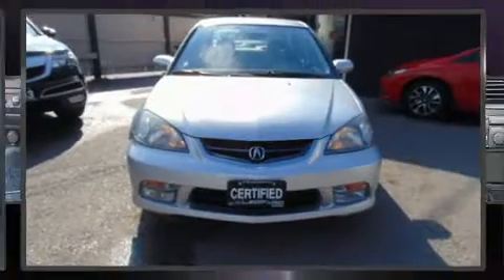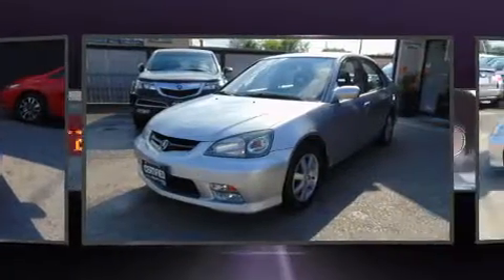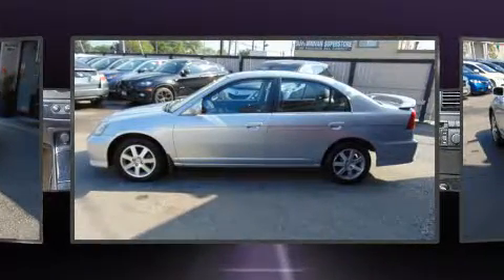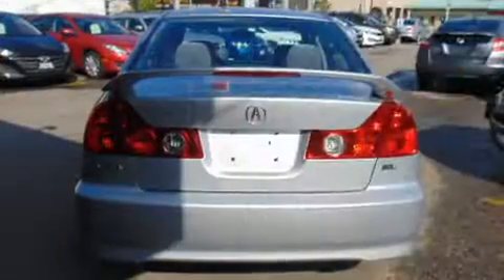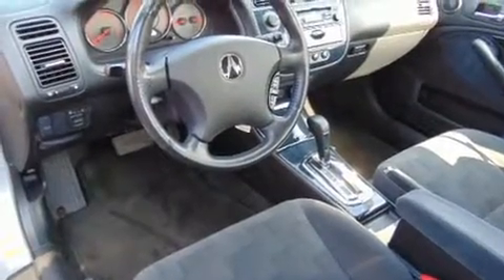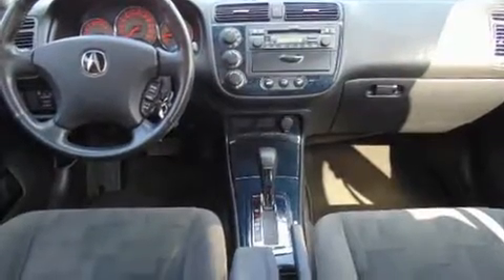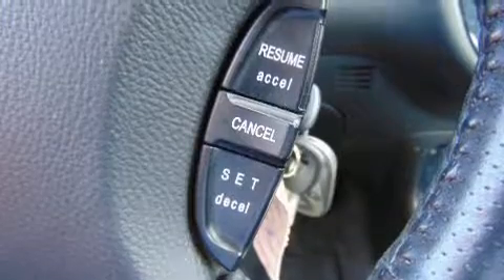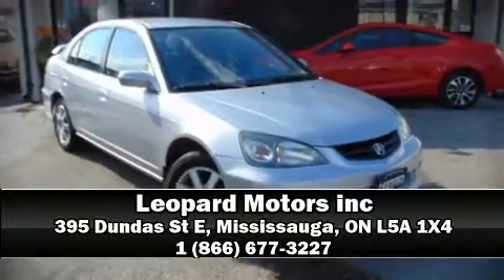2004 Acura EL Touring,Full Automatic,Spoiler*Low Km*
This 4 door, 5 passenger sedan still has fewer than 70,000 kilometers! It features a front-wheel-drive platform, an automatic transmission, and an efficient 4 cylinder engine. All of the premium features expected of an Acura are offered, including: a tachometer, variably intermittent wipers, a leather steering wheel, front fog lights, heated door mirrors, remote keyless entry, and cruise control. Premium sound drives 6 speakers, providing you and your passengers a sensational audio experience. Acura also prioritized safety and security by including: dual front impact airbags with occupant sensing airbag, front side impact airbags, a security system, and 4 wheel disc brakes with ABS. This car was designed with safety in mind, allowing you to drive with even greater assurance. Our team is professional, and we offer a no-pressure environment. We'd be happy to answer any questions that you may have. Come on in and take a test drive!